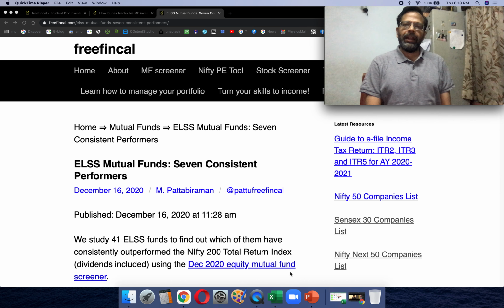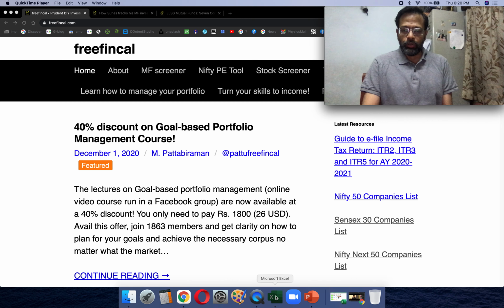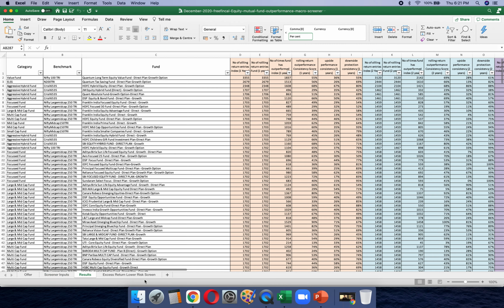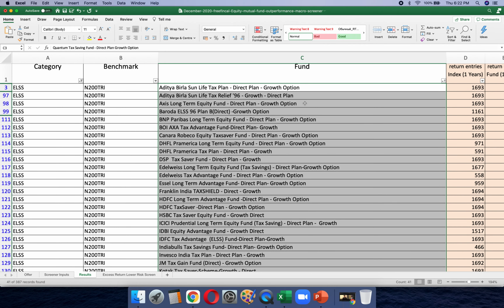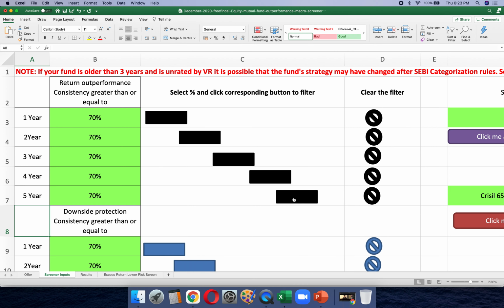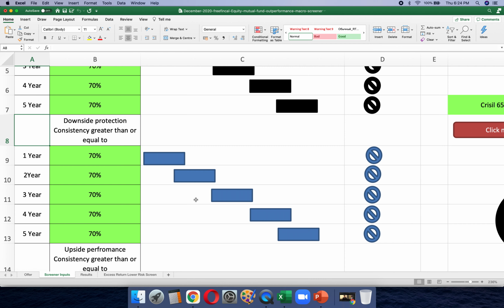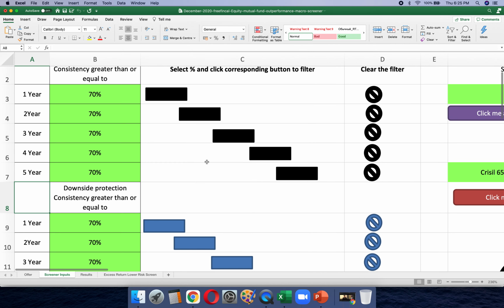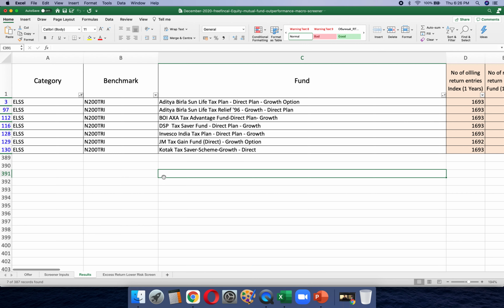Find Mutual Funds With Consistent Track Record